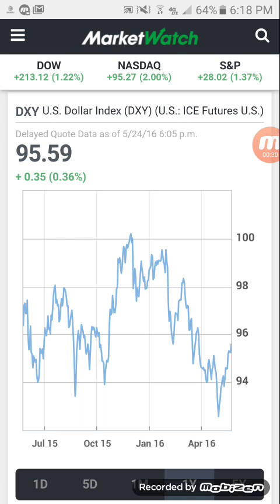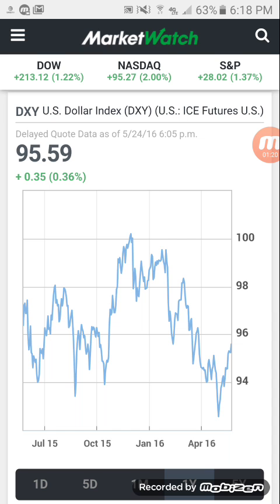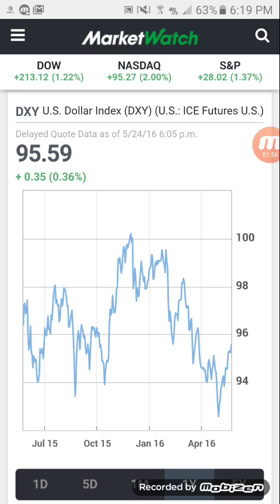Were watching the last rise of the USD!!!! (Take it all in)